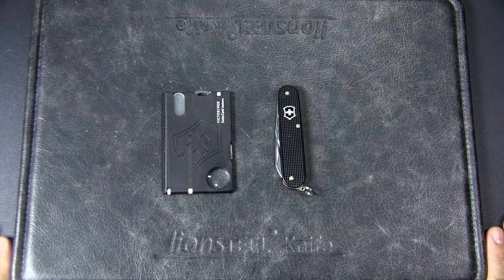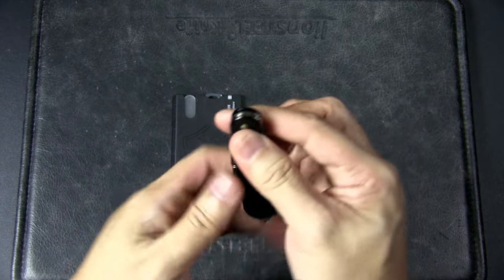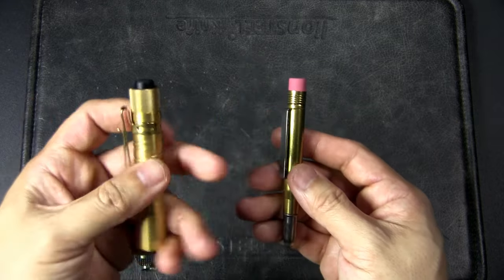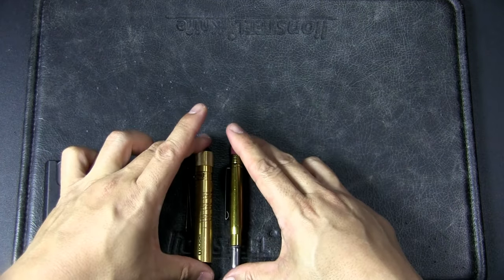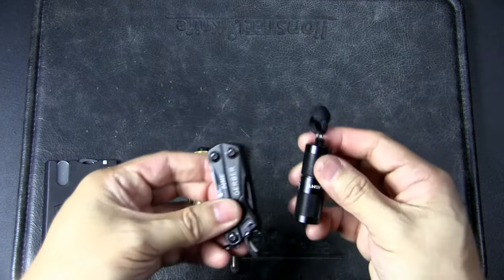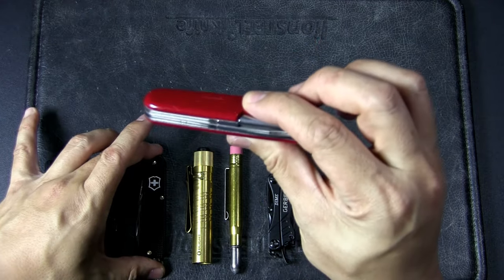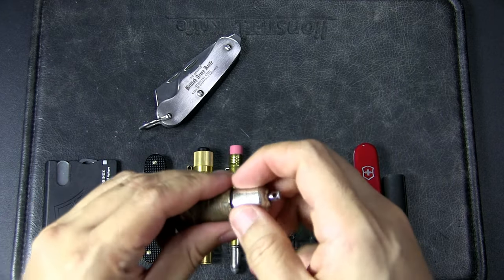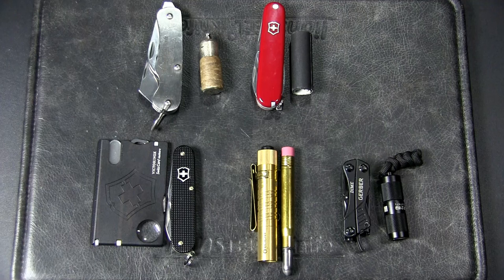5 Urban EDC Two-Tool Combos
Urban Knife Guy shares 5 Urban EDC Two-Tool Combos that include interesting pairings of various tools.